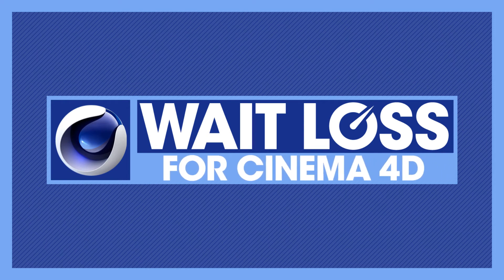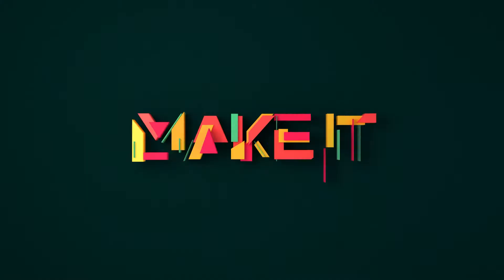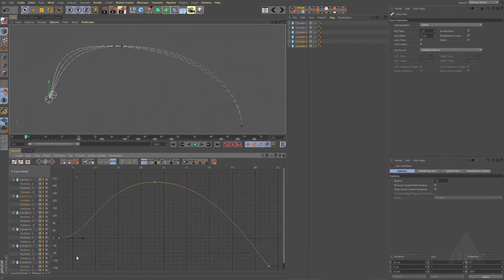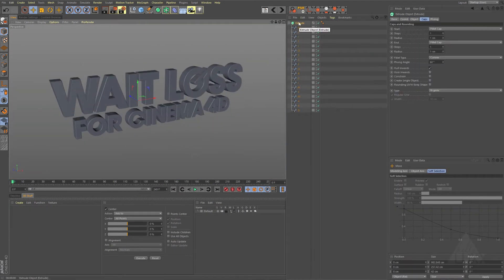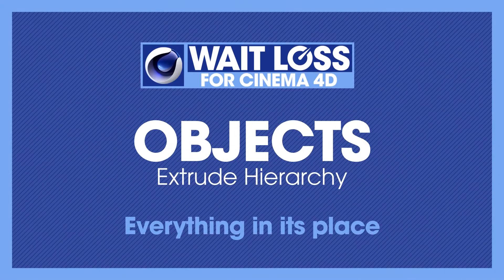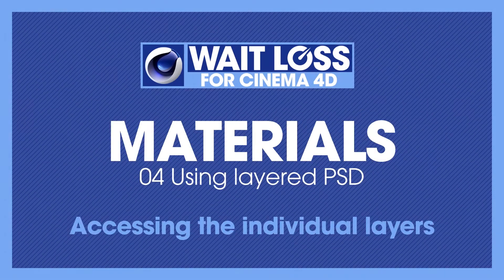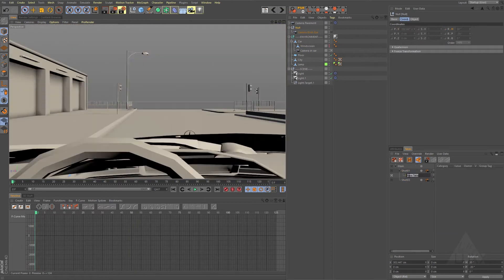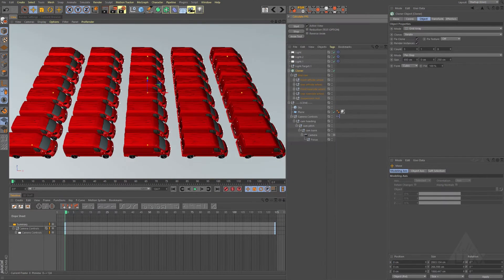Wait Loss for Cinema 4D - Introduction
Let Tim Clapham from helloluxx introduce you to Wait Loss for Cinema 4D

This sample tutorial looks at some of the caching options available when working with animated and deformed objects, we work with the caching options in the jiggle deformer, the point cache tag and the bake function in the timeline.

Your toolkit of skills will be bursting with tricks to achieve your goals faster, while spending less time on the technical and more time on the creative.

Work Faster & Smarter in Cinema 4D!

Motion design, vfx and animation resources and training